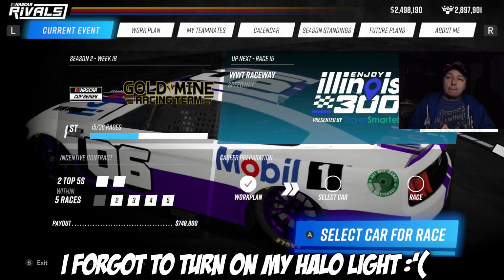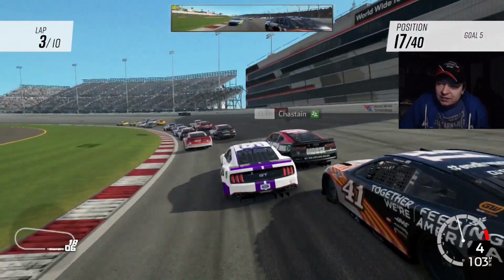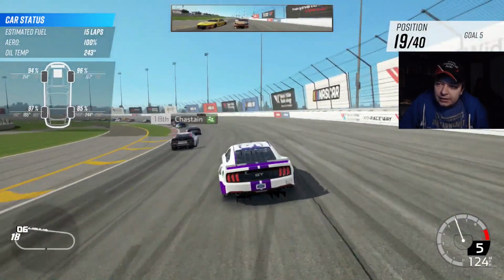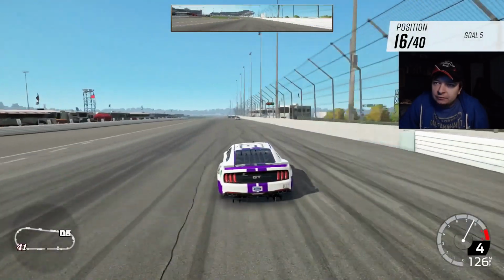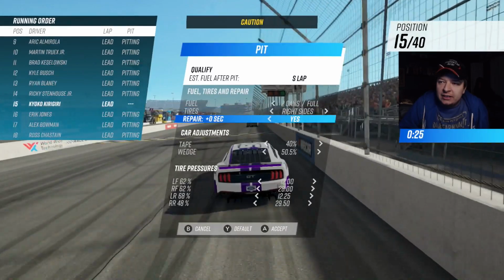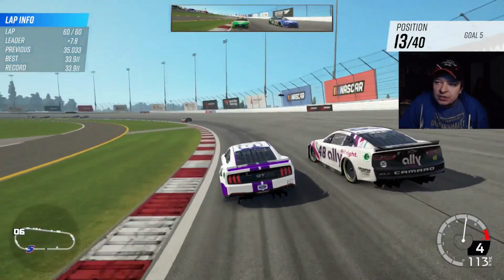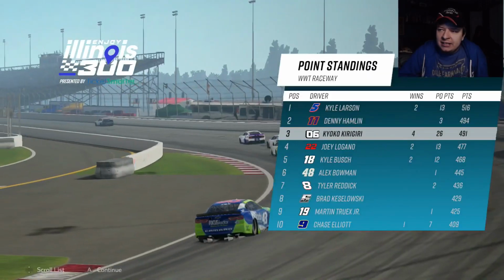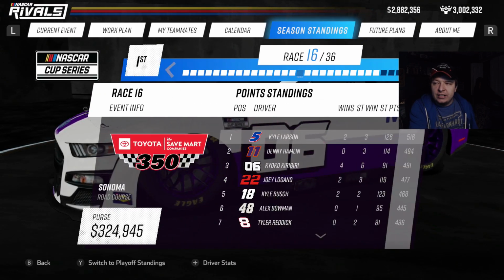(A Mid Off) NASCAR Rivals Career Mode Ep. 50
*Reuploaded and fixed due to my game capture and facecam being desynced for 15 seconds. *

Channel Banner and Art by Kamikazegames

Tier 3
Day500champ15
Nascarnumbersite.org
Bailey Carrier
Golfkid100
MexicanLink1986
Mark Harman
Ackbarfan5556
Jason Hellman

windVOW8820 (Member)
SimRacer2001
Michael Raffoul (Member)
EmilioBebzer (Member)